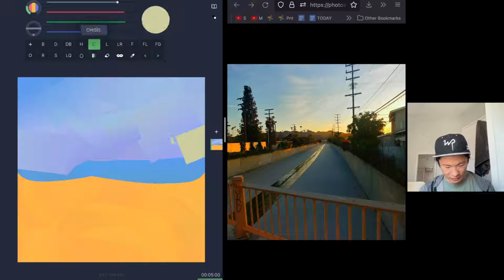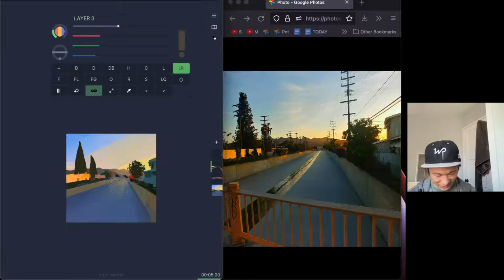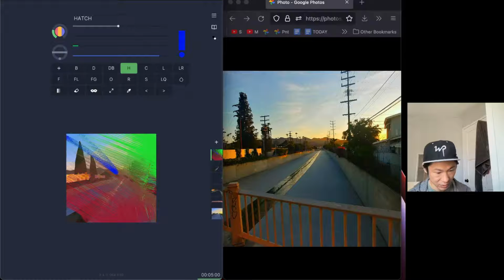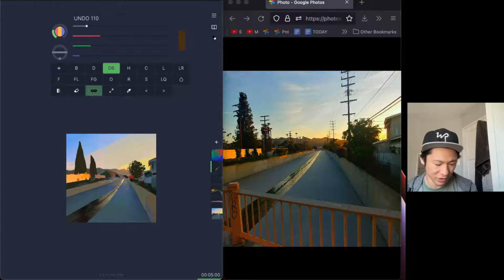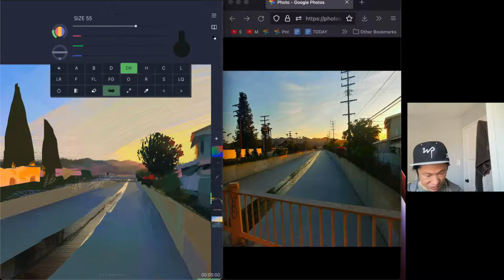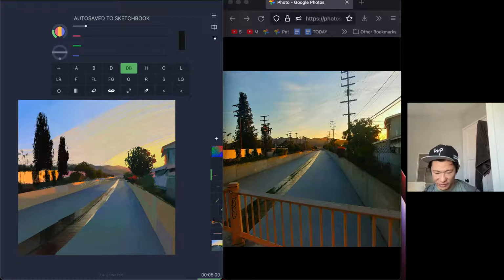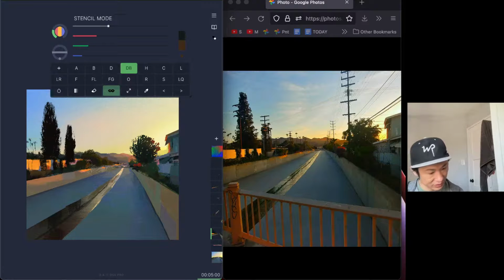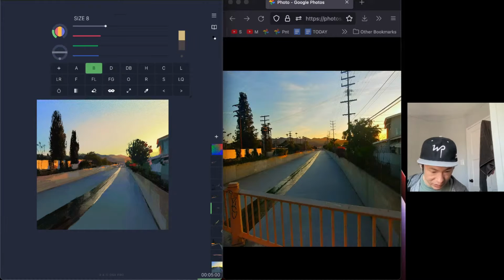Pleinairpril day 15 | #240 HEAVYPAINT